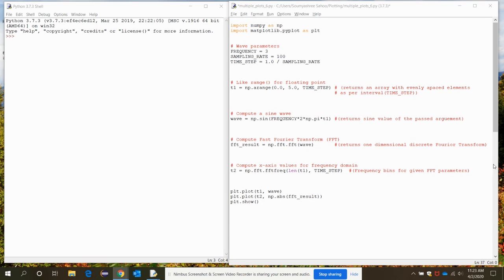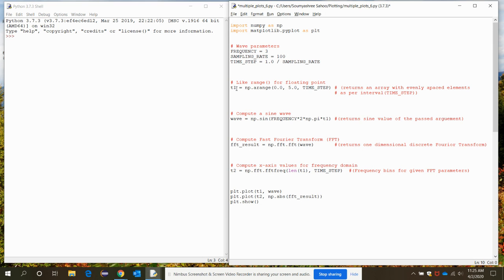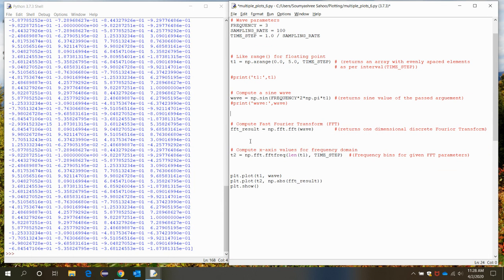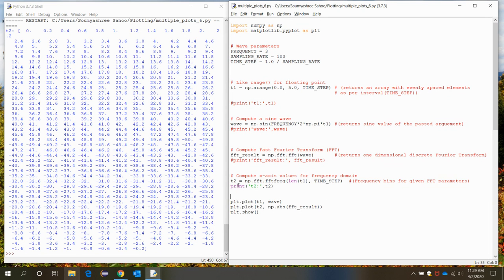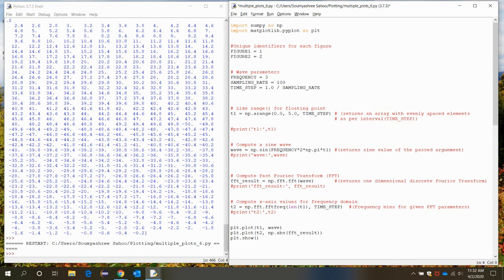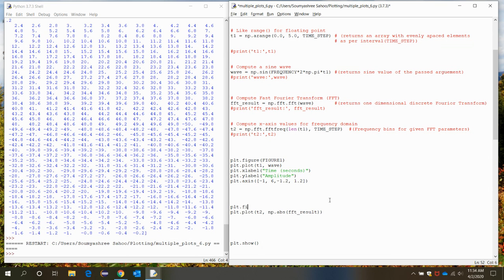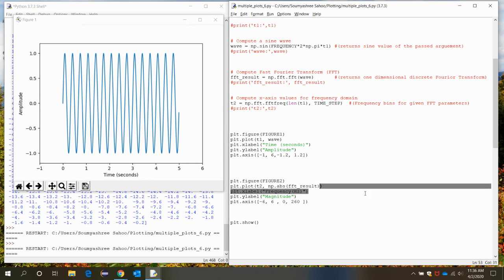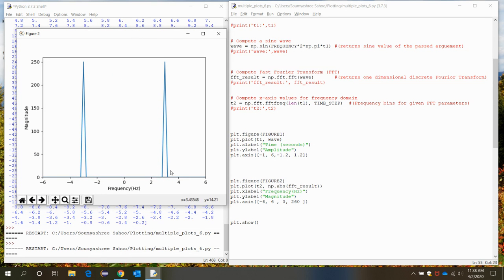multiple plots(Lesson-1) in Python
A plot with too much data can be difficult to read. Furthermore, if different data series in the plot have different ranges of values, then interpreting the data becomes impossible.